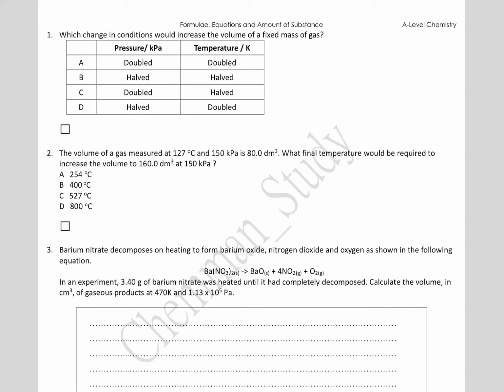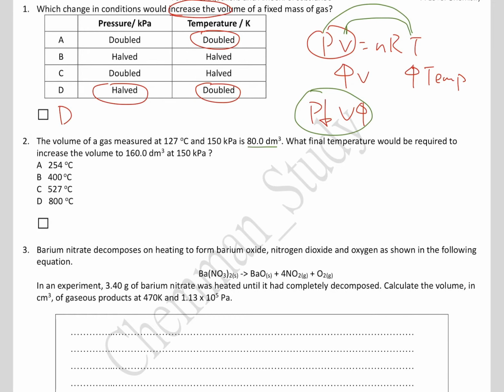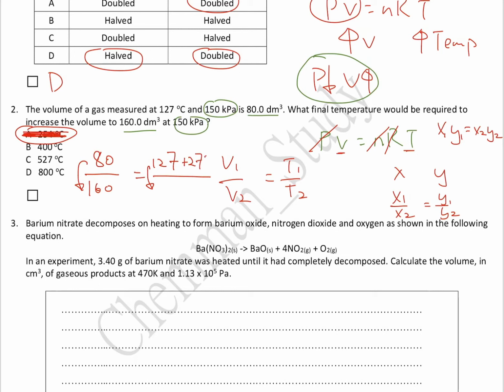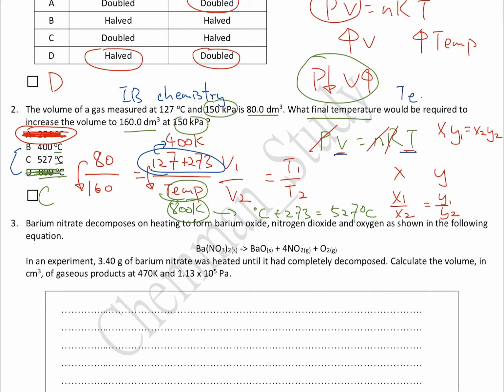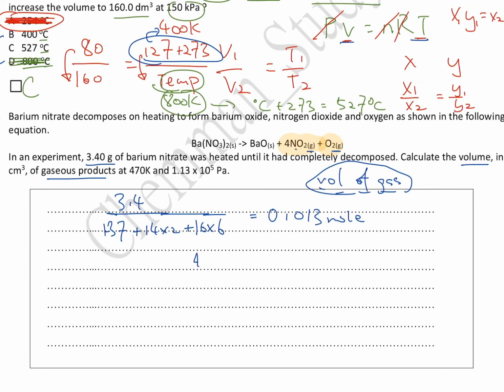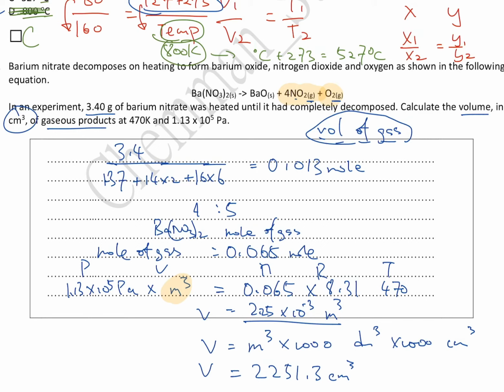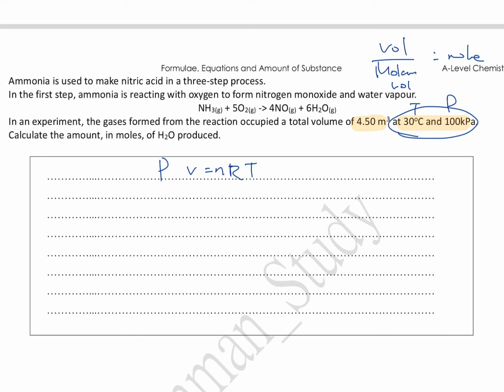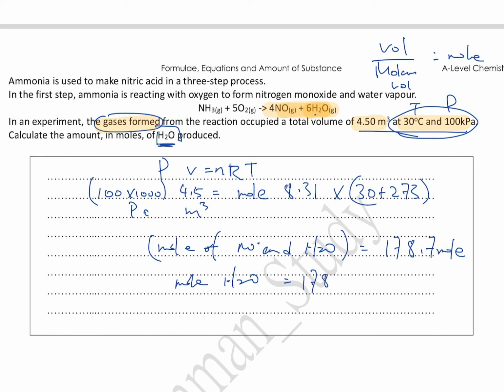Mole Calculation|Ideal gas equations|A-level Chemistry|OCR, AQA, Edexcel, WJEC|IB Chemistry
A video to introduce several important questions.
Multiple choice questions to show how they ask the relationship between volume, pressure and temperature.
Typical mole calculation questions for ideal gas equations.